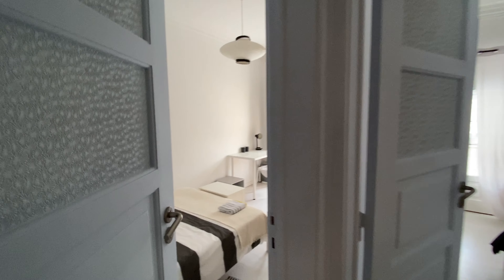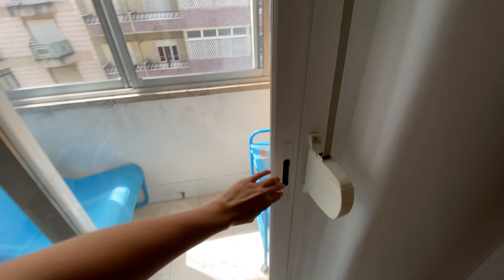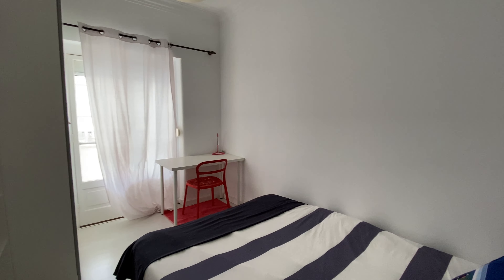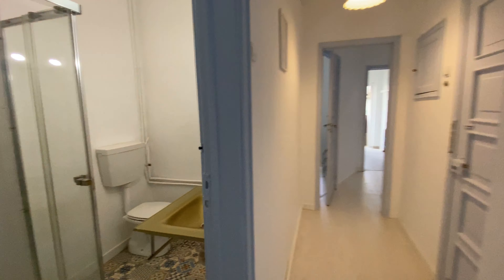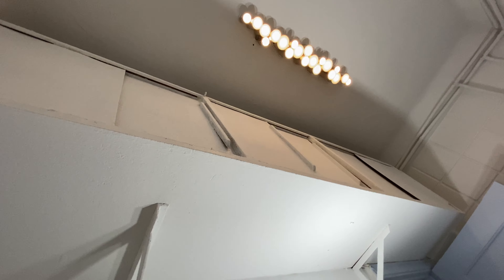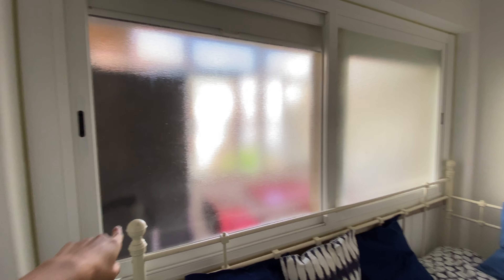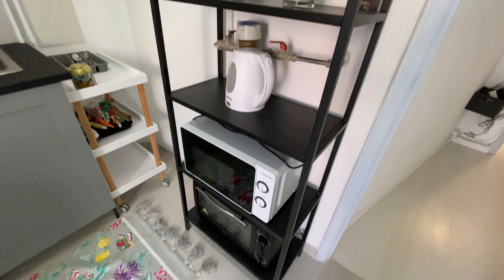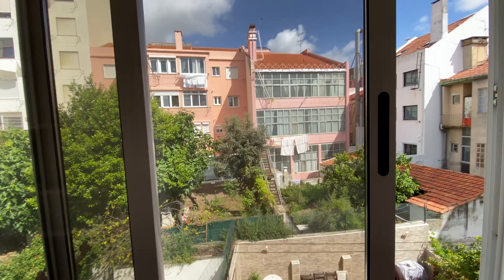Rooms for rent in 3-bedroom apartment in Lisbon - Spotahome (ref 569010)